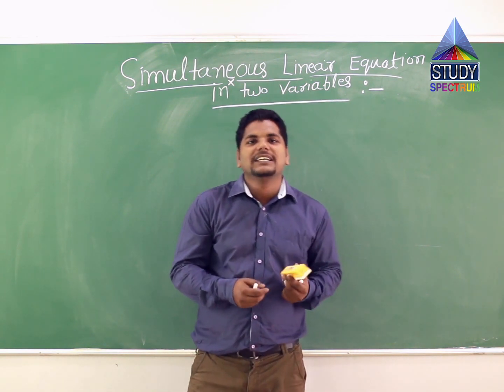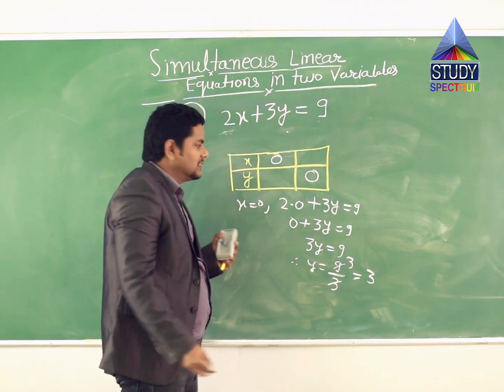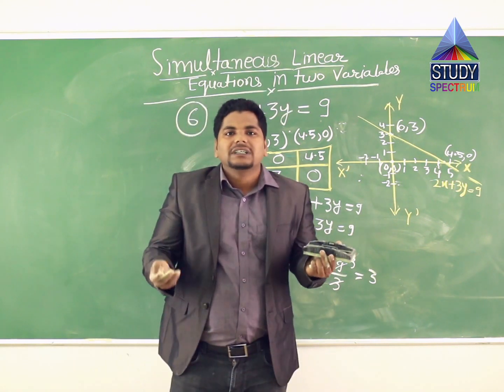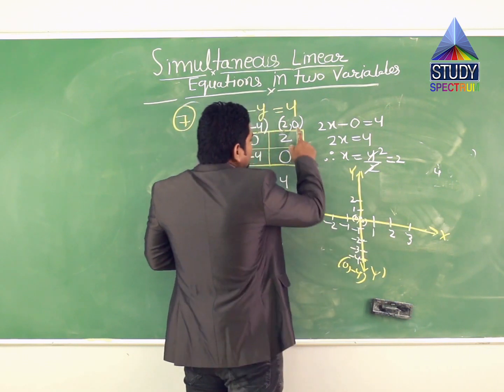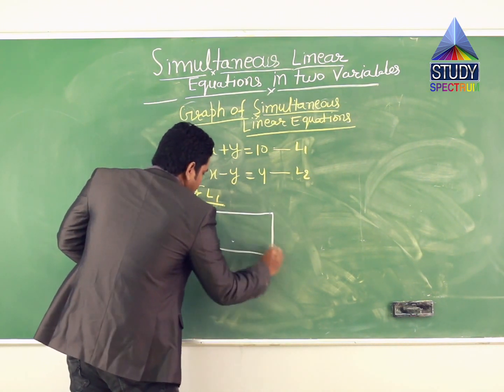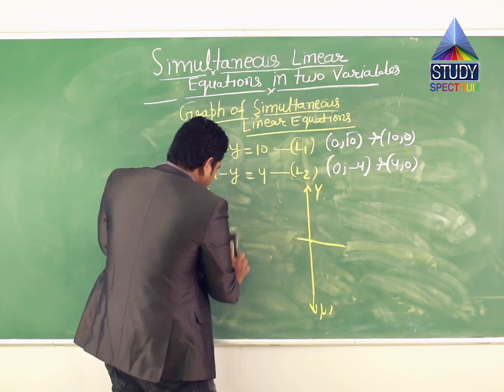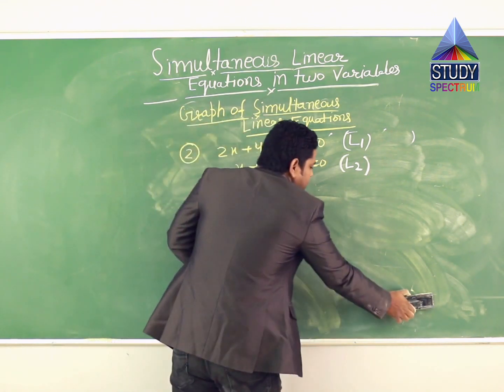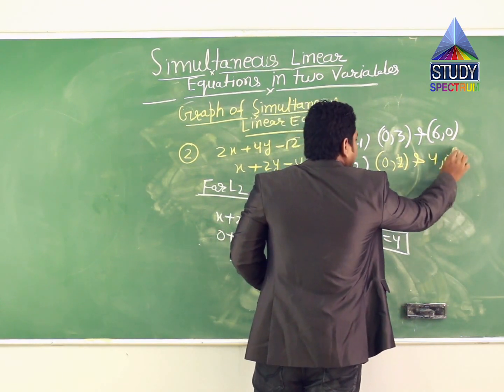CBSE 10 Mathematics | Pair of Linear Equation in Two Variable | Episode 03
This video is also based on Simultaneous linear equations. We will know how to solve the equations using their graphical representation. Using various equations, we will understand the whole procedure to solve the toughest problems in the chapter. Using the substitution and other methods, we will find the final desired outputs of the equations. We will know everything about the solution techniques of linear equations. You will also know the line representation of equations and the ways to solve them. You have to understand these equations properly. Or you can also take a notebook to take a note of everything. It will help you to grab everything about these equations easily.